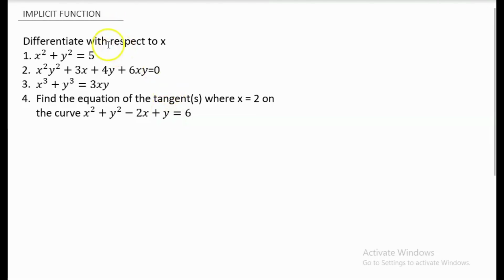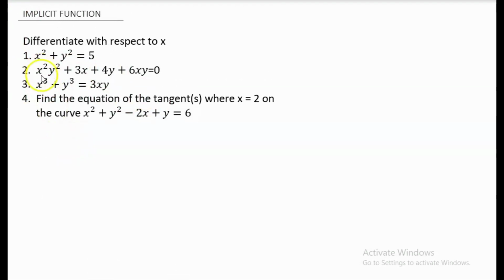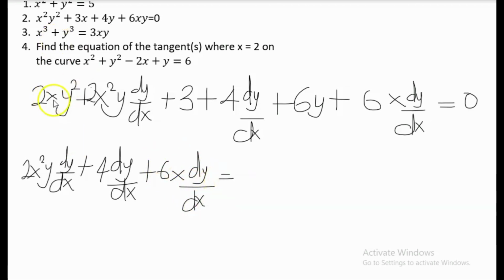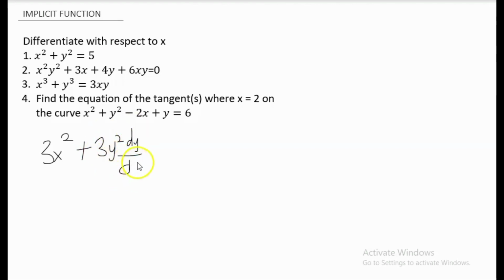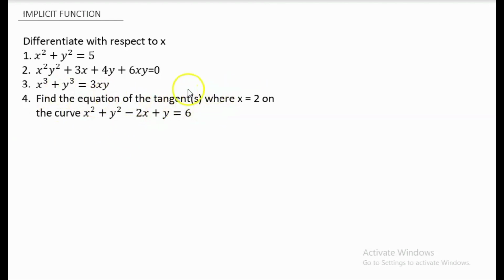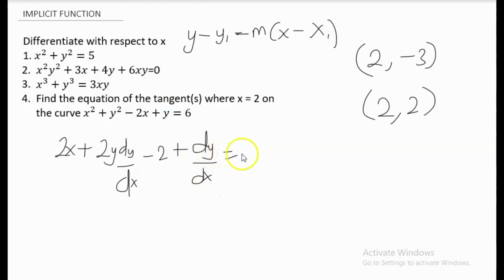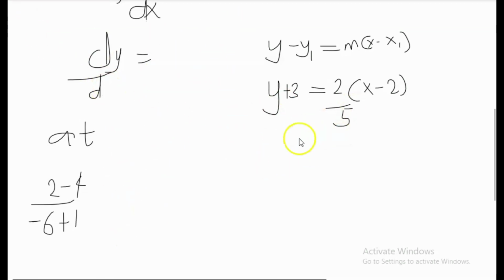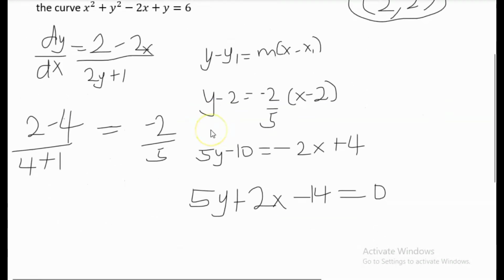Implicit function | Differencial Calculus